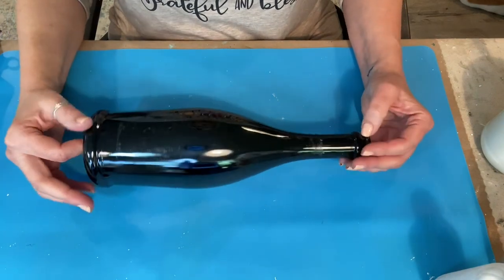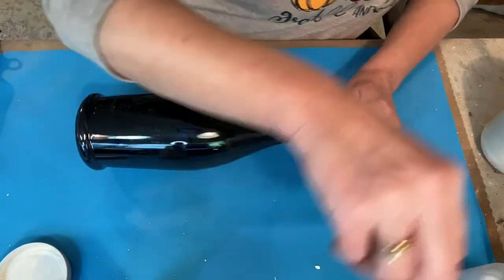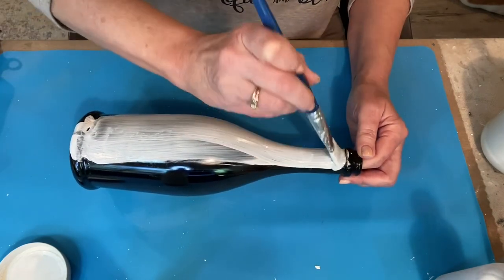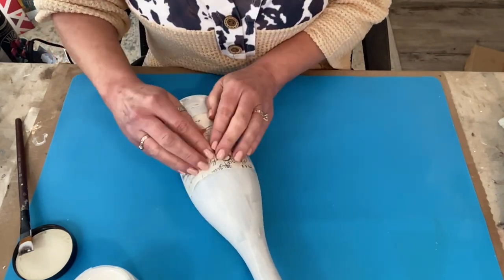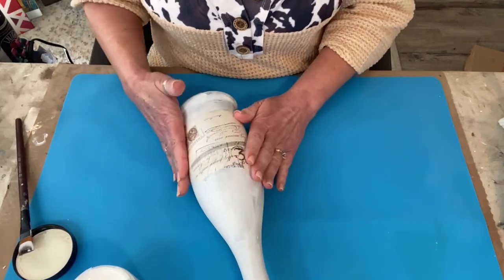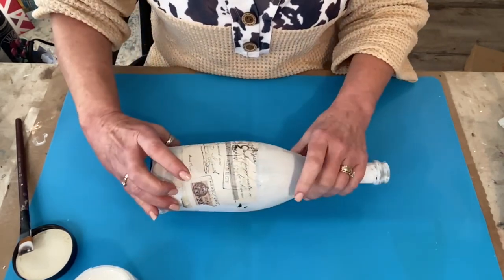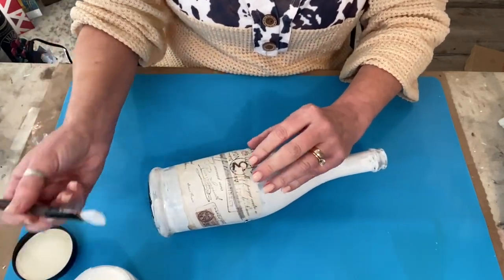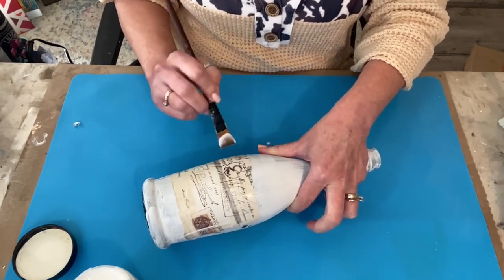Create an Altered Bottle with Taterbuggin’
Hello friends!  Today I am participating in a collaboration with 5 other artists: Gina Luker from Shabby Creek Cottage, Jane Bellante from Jane Bellante Art, Jami and Zeb Ray from Jami Ray Vintage, Amy Sadler Designs and Joanie Sullivan from Weathered Wings.